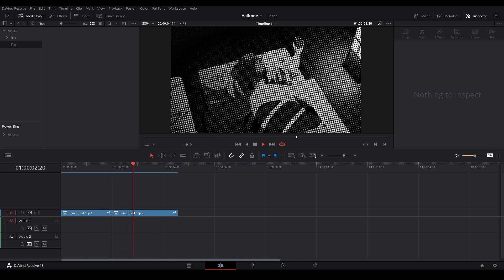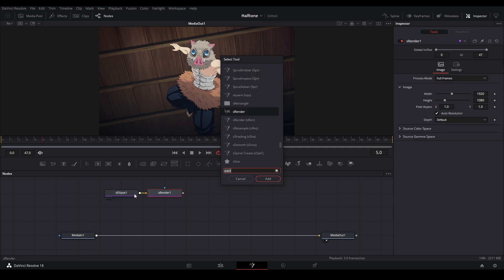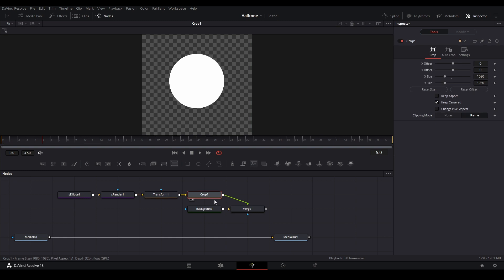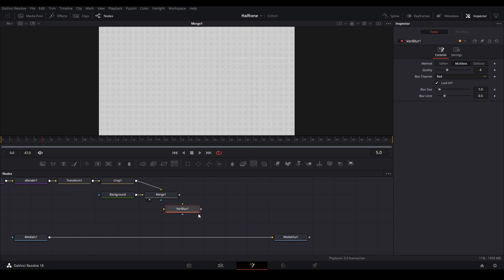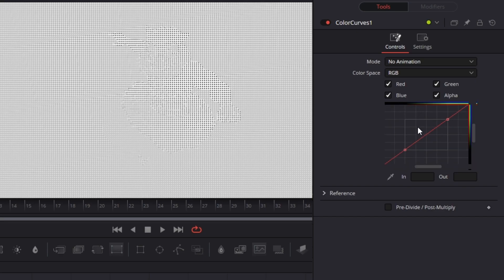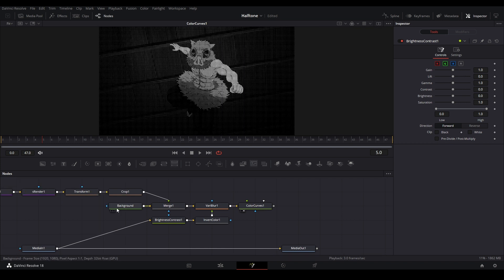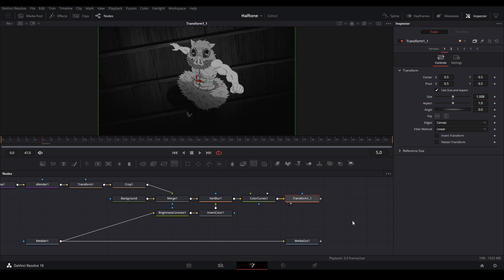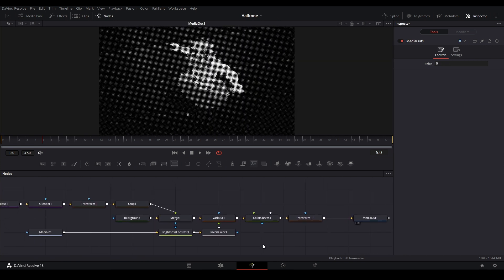DaVinci Resolve | Halftone Effect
IN this video I will teach you how to make the halftone effect in fusion of DaVinci Resolve without plugins or particles.

*I also added this as an updated macro in my pack if you do not want to make it yourself but half a tool just for it*